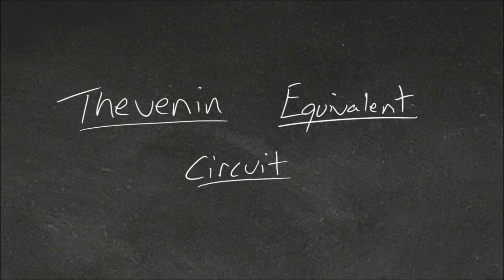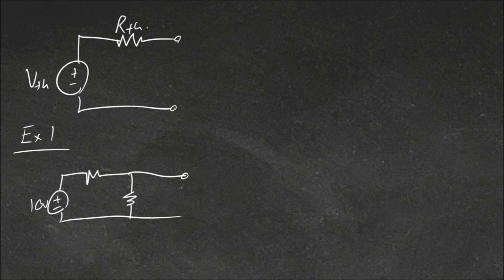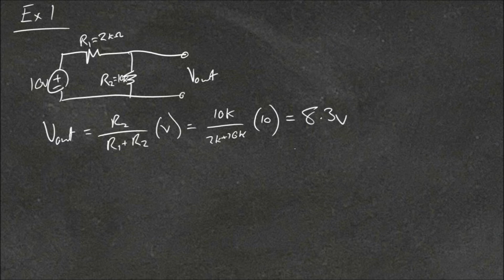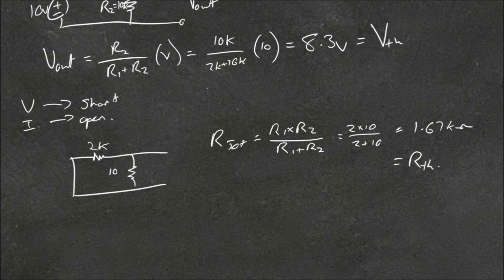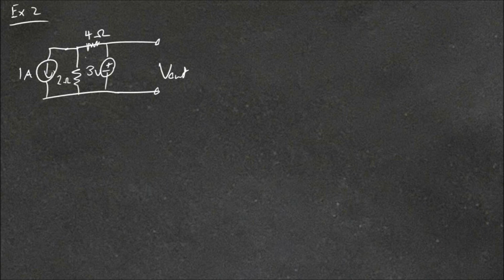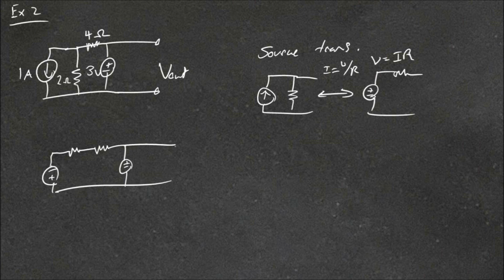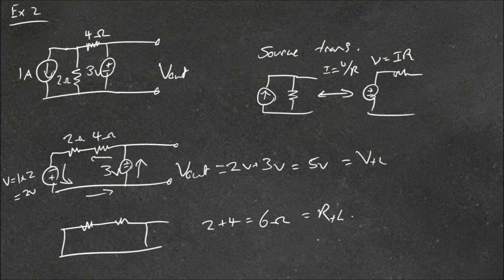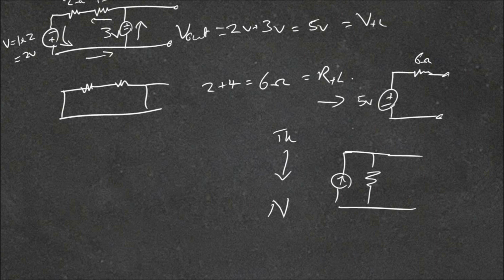Tutes Online - Thevenin Equivalent Circuit and Source Transformation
A brief discussion of how to find the Thevenin equivalent circuit and the use of source transformation.